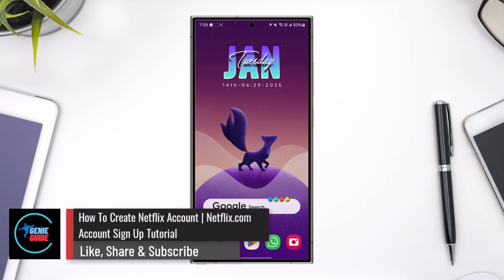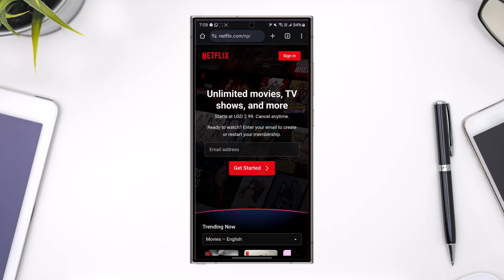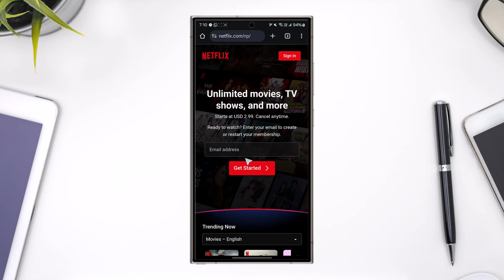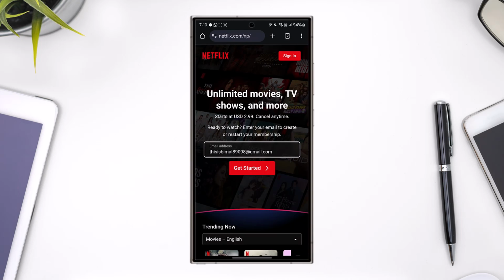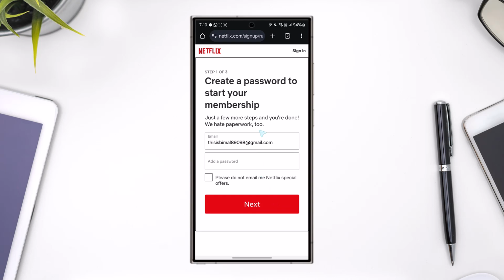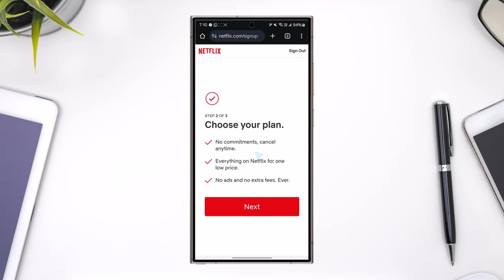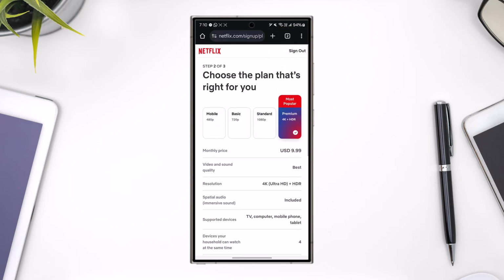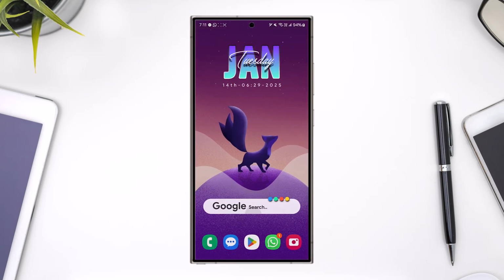How To Create Netflix Account | Netflix.com Account Sign Up Tutorial !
Creating a Netflix account is a straightforward process that lets you access a wide variety of TV shows, movies, and original content. Whether you're using a browser or the Netflix app, the steps are similar, but this tutorial will guide you through the process using a browser for clarity and convenience. Follow these steps to successfully set up your Netflix account and start streaming.

After entering your email, click the "Get Started" button to proceed.

You’ll be guided to a page to set up your account. Here, you'll be prompted to create a password. Choose a strong and memorable password, as you'll use this to log in to Netflix. Once you've entered your password, click "Next" to move to the next step.

The next screen will prompt you to choose a subscription plan. Netflix offers several options, including the Mobile plan, Basic plan, Standard plan, and Premium plan. Each plan varies in price and features, such as streaming quality and the number of screens you can watch simultaneously. Select the plan that best suits your needs and budget, then click "Next."

Finally, you'll need to confirm your payment method to complete the signup process. Netflix accepts a variety of payment options, including credit and debit cards, and sometimes additional options like PayPal. Enter your payment details, confirm the terms, and complete the setup. Once this step is done, your Netflix account will be successfully created, and you can start streaming immediately.

If you encounter any difficulties during the process or have additional questions, Netflix provides helpful support resources on its website.

Timestamps:
0:00 Introduction
0:02 Overview of the Netflix signup process
0:05 Opening a browser and navigating to Netflix
0:20 Entering your email address
0:36 Clicking "Get Started" to begin setup
0:41 Creating a password for your account
0:58 Selecting a subscription plan
1:14 Confirming your payment method
1:19 Completing the account setup
1:25 Encouragement to leave comments for assistance
1:30 Closing remarks